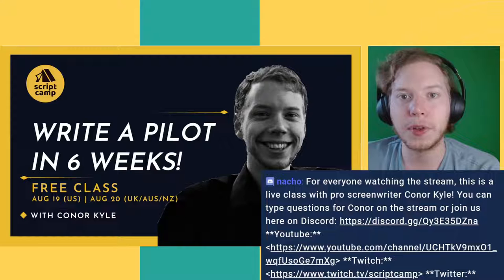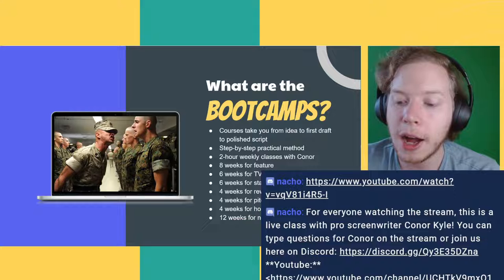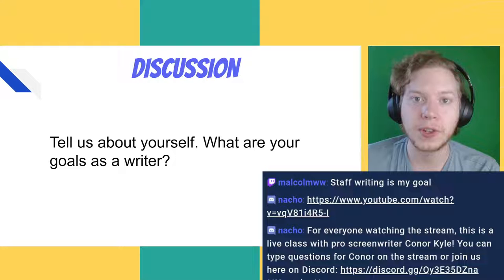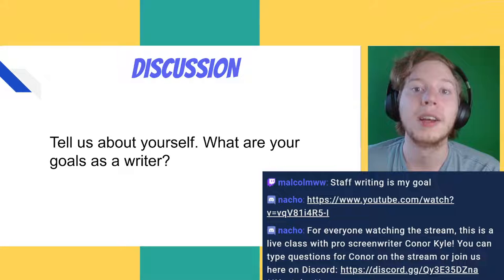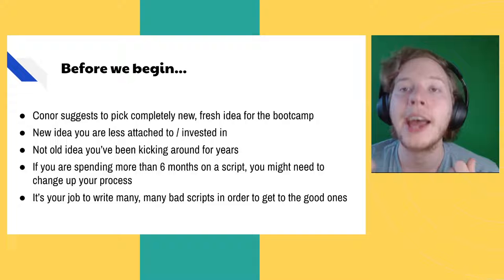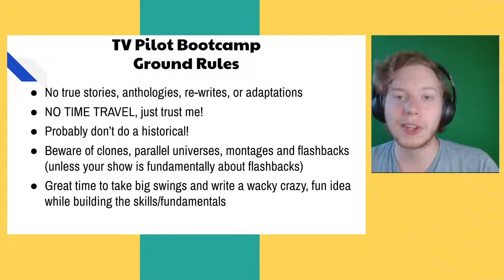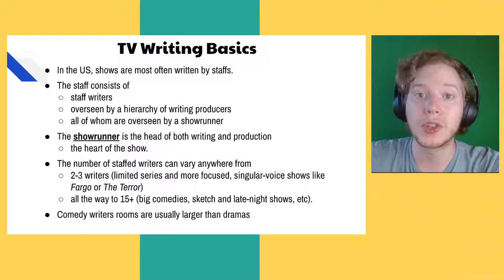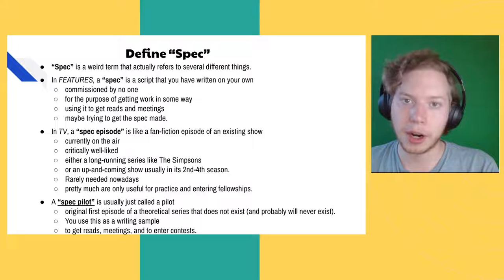Write a TVPilot in 6 Weeks! with Conor Kyle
Ready to write a TV pilot? This free class provides an how to develop your pilot idea and write the script in six weeks. We’ll dive into the construction of your premise, characters and story world as you refine the concept for the project you will write during the intensive six-week TV Pilot Bootcamp. Bring your loglines and original show ideas!

The complete six-week TV Pilot Bootcamp course meets weekly on Friday (US) / Saturdays (Australia/NZ). Pro screenwriter Conor Kyle takes you from blank page to the first draft of a complete original pilot screenplay. You’ll attend a two-hour class session each week in which we’ll walk through the entire process of conceiving, outlining, and writing an original TV pilot.

About the Instructor:
Conor Kyle has written for Shudder's Creepshow (2019) and placed twice in the Nicholl Fellowship with his scripts “Peter and the Wolves” (quarterfinals, also Launchpad top 10) and The Tube (semifinals). His screenplays have also been featured on special sections of the annual Hit List, Young & Hungry List, Spec Book, and on Tracking Board’s “Best Writers of the Year” booklet. He writes everything from stage musicals to Westerns to horror movies. You can view Conor's previous class videos on Twitter, YouTube and Twitch

How to enroll in the free class?

Complete 6-Week Bootcamp Course Schedule:

Week 1: Loglines & Sketchbook (Aug 26)
We begin this course by zeroing in on the high concept core premise, and developing two separate loglines to express this idea. The first is the series logline, and the second is the pilot logline. These will act as guideposts to keep us on track through construction of your script. We’ll also start filling out our sketchbooks, brainstorming a few different episode ideas from our prospective first season, to get a sense of where your show should begin, and where it’s headed.

Week 2: Story Beats (Sep 2)
Now that you have a solid grasp on the basics of your show, you’ll begin sketching out the key characters, plot points, and set-pieces in your pilot episode. Whether you’re planning for a 30-minute or 60-minute episode, you’ll need to carefully structure and pace your outline to ensure that you’re delivering on the promise of your premise quickly and efficiently enough.

Week 3: Scene Cards (Sep 9)
Time to start getting concrete. This class focuses on nailing down every scene from your pilot as a “scene card,” which is essentially a synopsis for every single major moment in your show. ScriptCamp heavily emphasises this part of the process, and we will make an exhaustive roadmap through your entire story before starting pages next week.

Week 4: Beginnings (Sep 16)
Now is when you’ll put pen to paper and begin drafting pages. You’ll have to write an act a week in order to keep up with the group’s milestones, and this is the first of three weekly check-ins in which we’ll evaluate your progress, troubleshoot issues, and give feedback.

Week 5: Second Act (Sep 23)
You’re in the thick of your script, and this class will feature both a short lecture on second acts and setpieces, as well as a lot of feedback on your in-progress pages. The goal is to keep your energy and momentum up as you approach the finale of your story, so we’ll ensure that your pacing, plot progression, and character arcs are all taking the reader in the right direction.

Week 6: Endings (Sep 30)
Time to finish strong. We’ll again diagnose issues with your in-progress scripts, and discuss crafting the ideal “unexpected but inevitable” finale. Plus, where do we go from here? Once the script is done, we’ll discuss show bibles, contests and fellowships, and all the steps on the long road toward those coveted TV writing jobs. But more importantly, congratulations: by the end of week 6 you will have finished a complete pilot script!